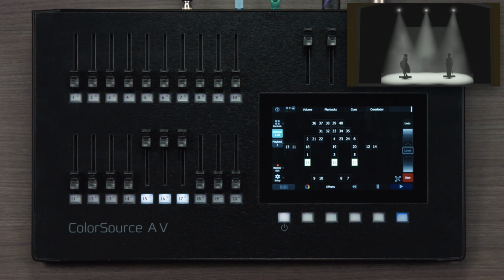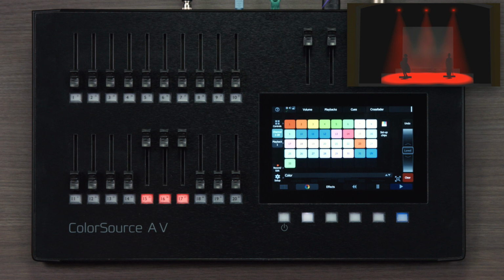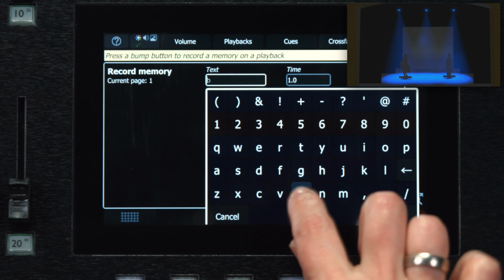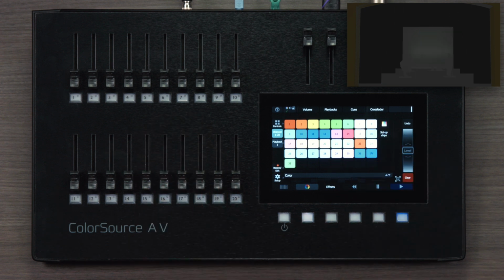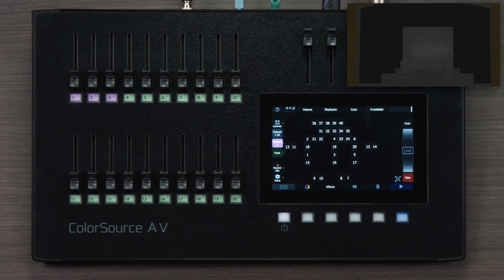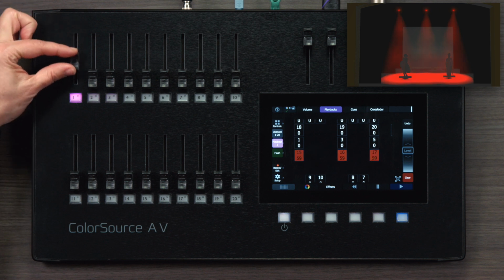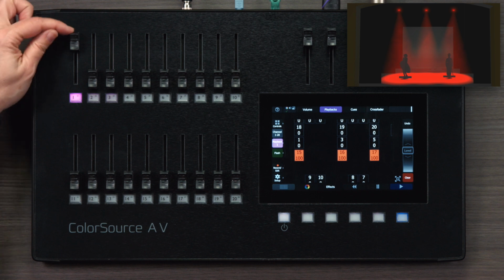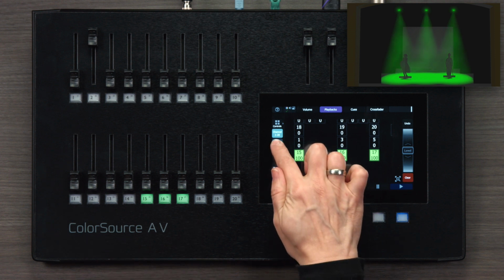Record to Playback Fader